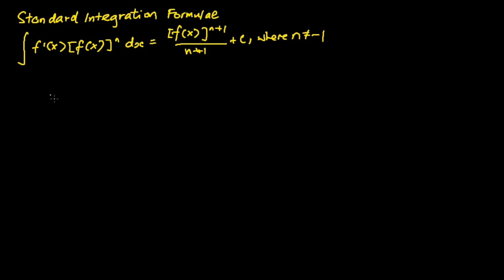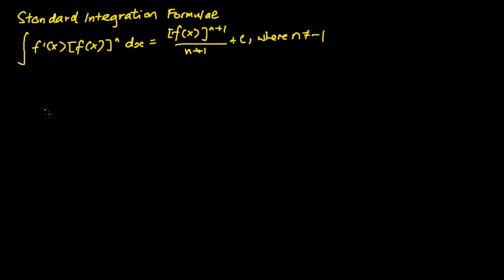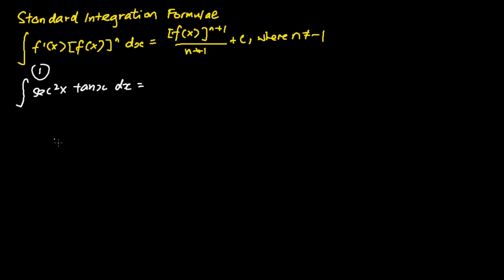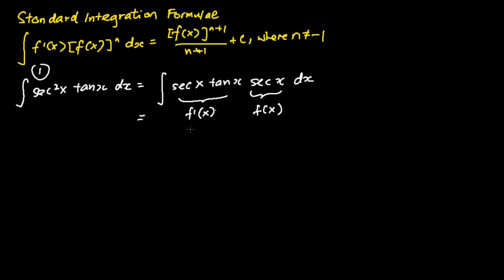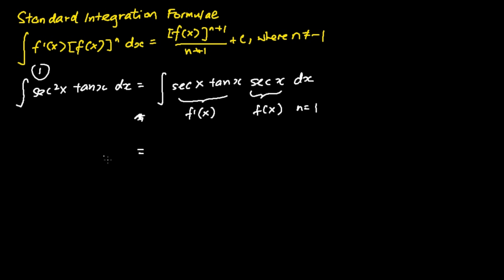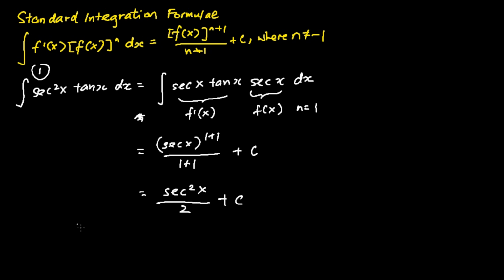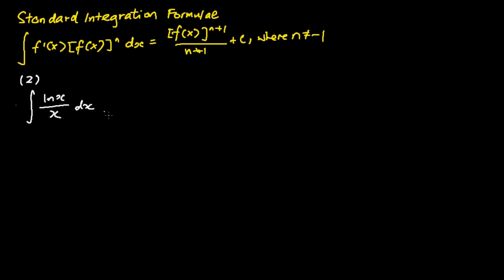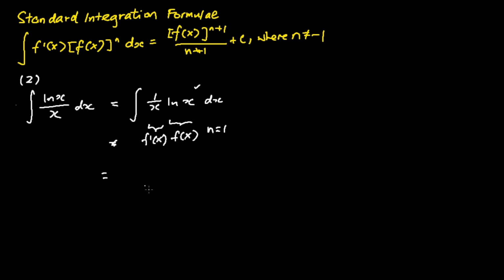Standard Integration Formulae - Integration of f'(x)[f(x)]^n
This video introduces a standard integration formulae, which can be applied for certain types of integration problem to help solving it much easier. It also provides some examples in which this formulae can be applied on.